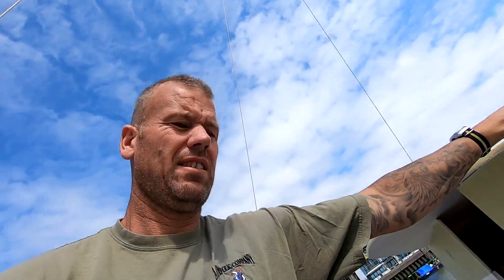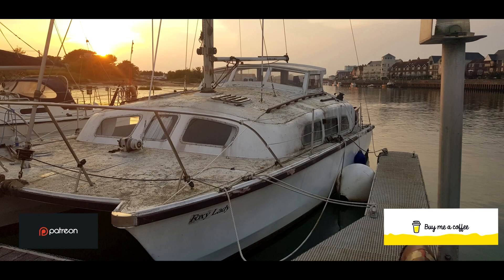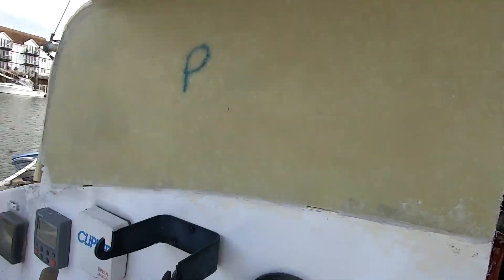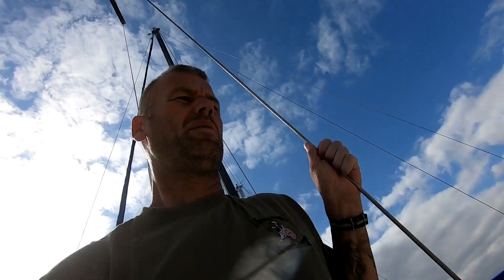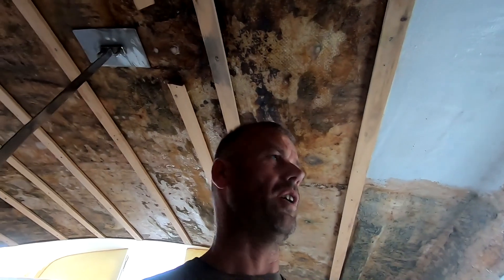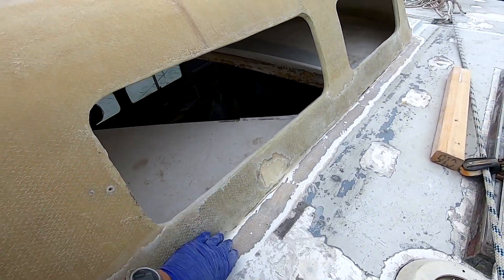Tabbing DIY Dodger Sprayhood and Yacht interior build E78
Hey Guys, this week see's the initial Tabbing and gap bridging. Also getting on with the interior for some creature comfort.

Fair Winds and Calm Seas,
Spence.